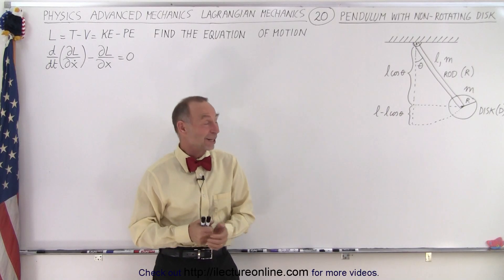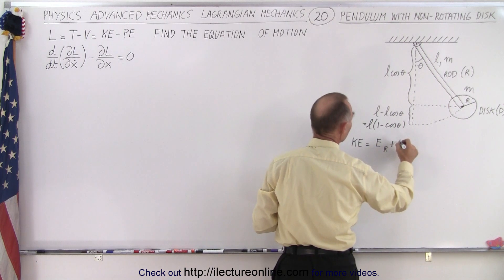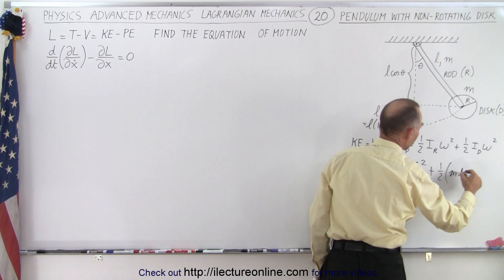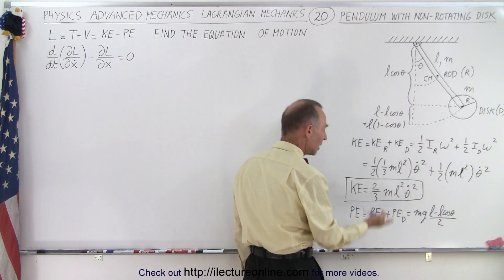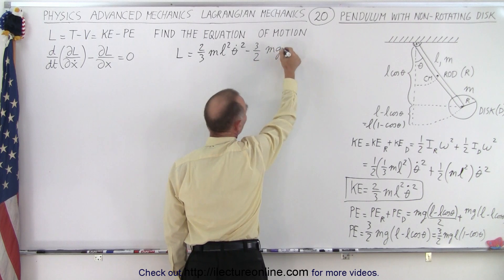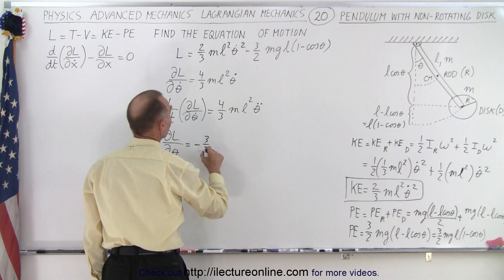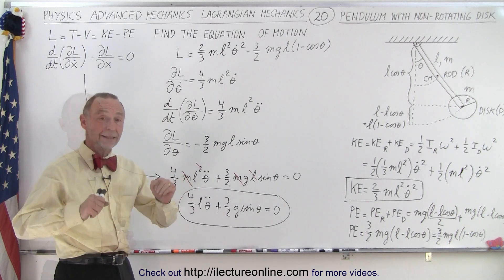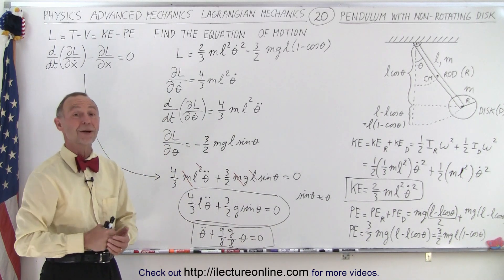Physics 68 Lagrangian Mechanics (20 of 32) Pendulum with Non-Rotating Disk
We will find the equations of motion of motion of oscillating bar Lagrangian equations.